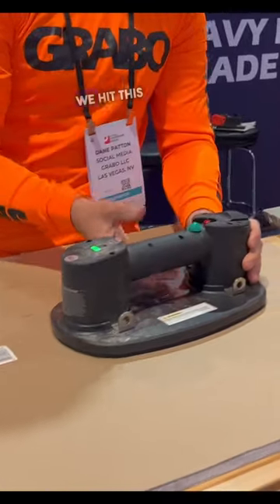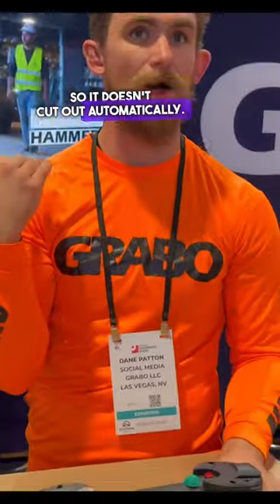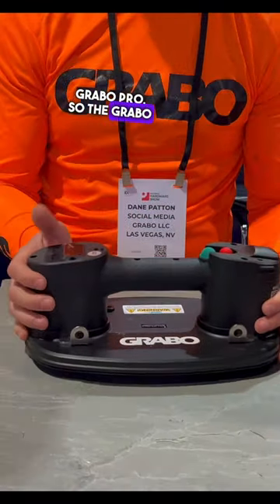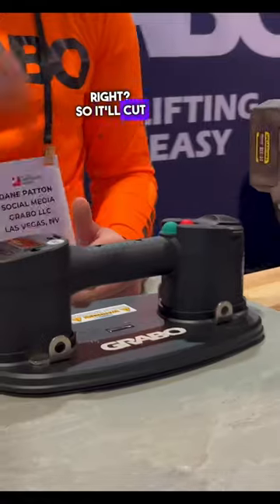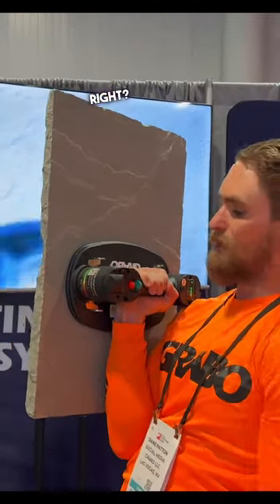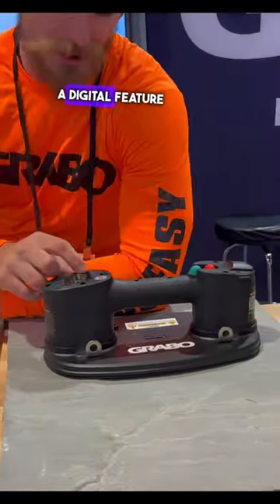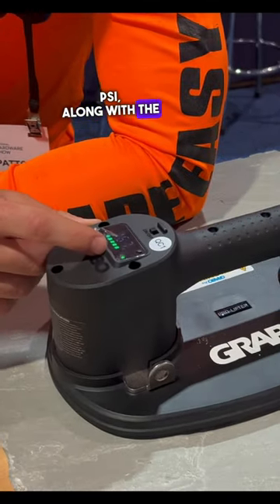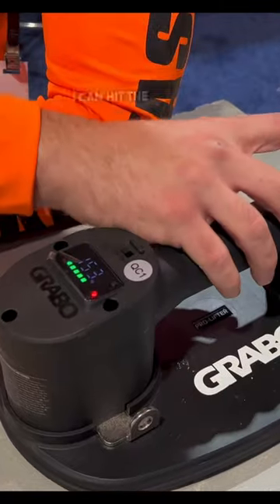Unltimate Suction Cup Upgrade!